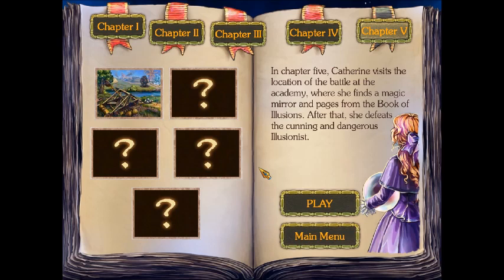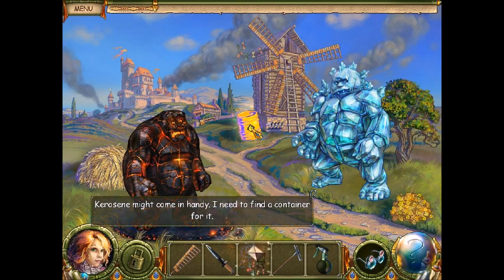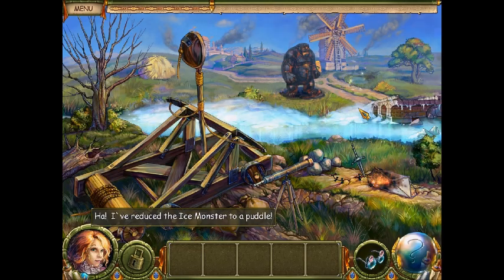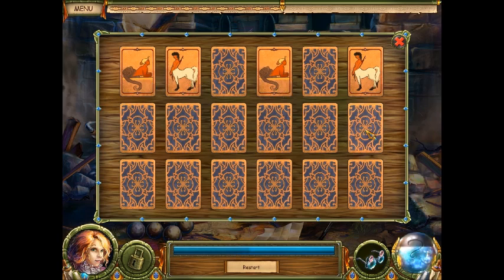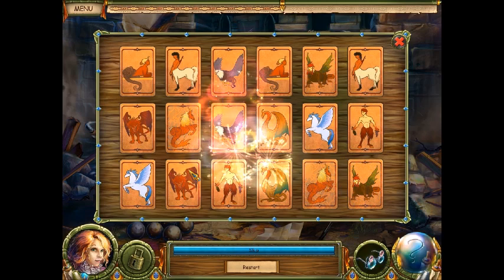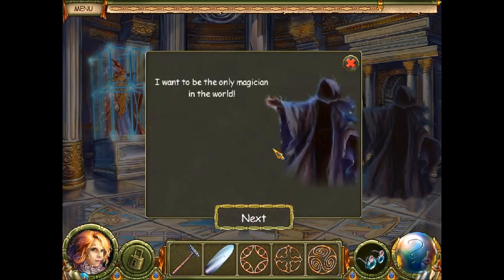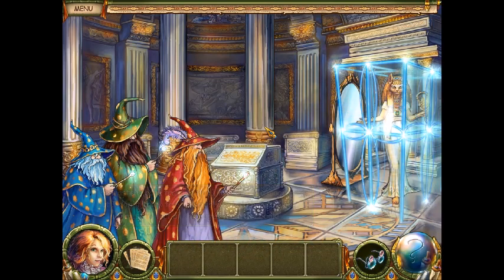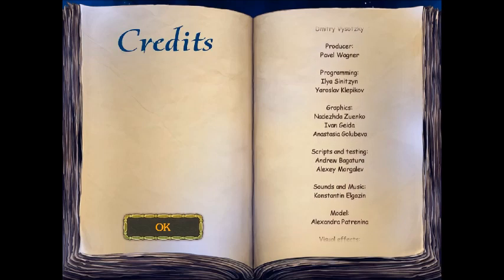Let's Play ~ Magic Encyclopedia: Illusions {Part 5}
Chapter V - Battle at the Academy

Catherine visits the location of the battle at the academy, where she finds a magic mirror and pages from the Book of Illusions.  After that, she defeats the cunning and dangerous Illusionist.